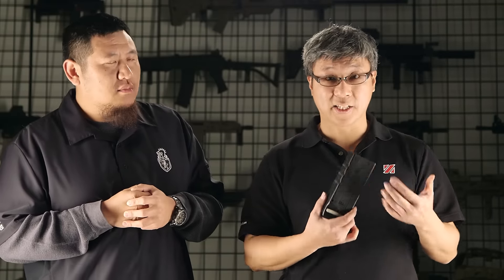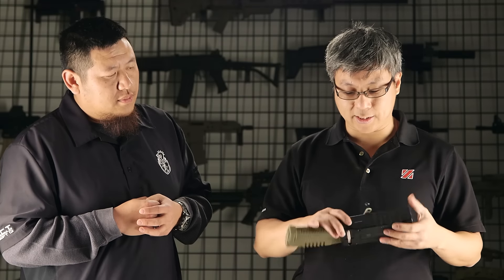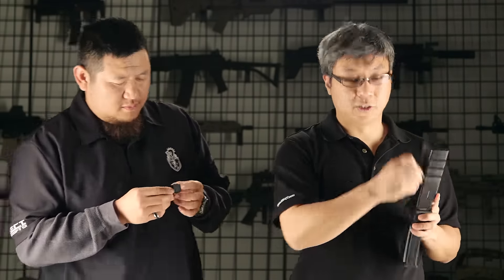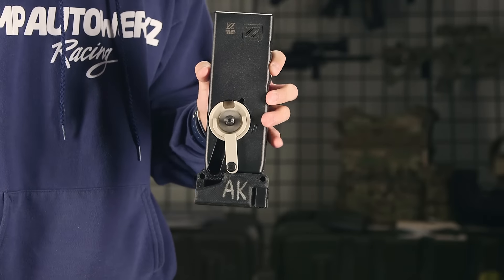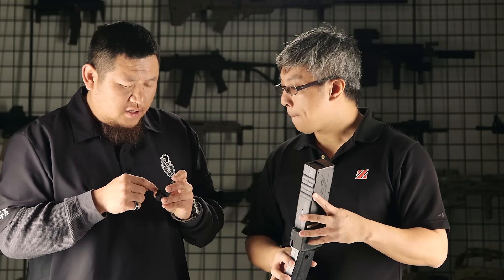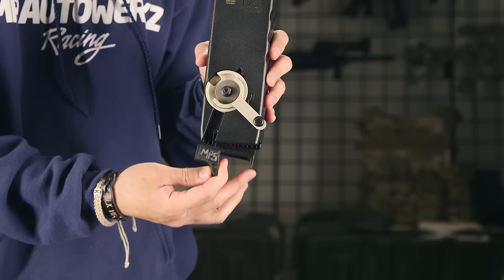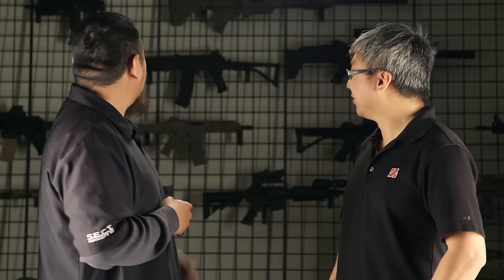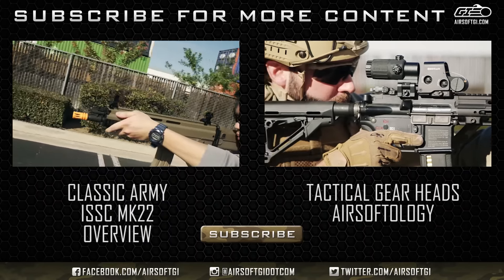3D PRINTED ADAPTERS | Odin M12 Speed Loader - Airsoft GI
The Odin Innovations M12 BB Speed Loader is an essential piece of gear for every airsoft player's kit. With the quick spin of a crank, almost any M4 mid-cap magazine can be fully loaded in under 5 seconds. The compact size of the M12 Sidewinder perfectly fits inside any double M4 mag pouch to easily be carried into the field. The capacity of this speed loader allows you to load twelve mid caps before needing to refill. Designed by an airsoft player for the players, the M12 Sidewinder is the last speed loader you'll ever need.

If you are like most airsoft players, you dread the time consuming, tedious task of loading your mid caps while preparing for a game. You probably plan on loading your magazines in the staging area. You may keep a thumb loader on you. Maybe its on your vest or in your pack but it will only load most of one magazine before you have to refill it. The M12 Sidewinder was created out of the thinking that if most speedloaders were more practical, then they could be used in game. Odin Innovations took a different approach in how they created the speed loader. Not only did they take the time to alleviate some of the flaws in other loaders, they also focused on airsoft play itself. Odin Innovations wanted to make sure the experience users received was an end-to-end positive experience, not just another thumb cramping one.